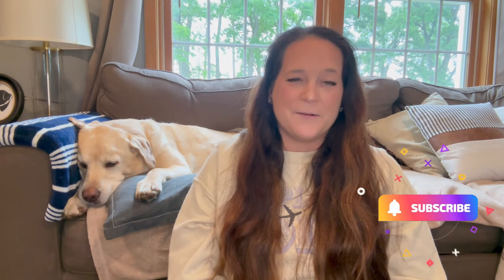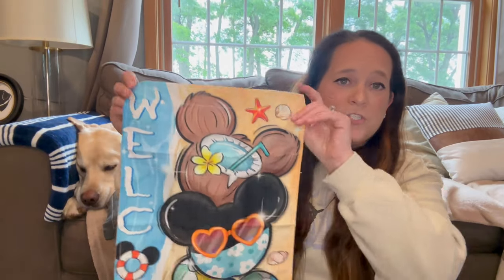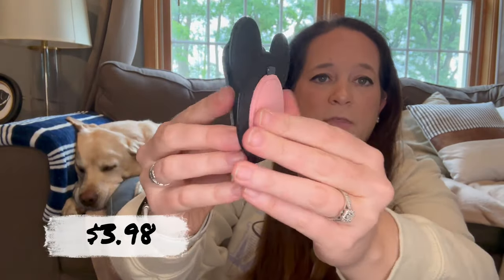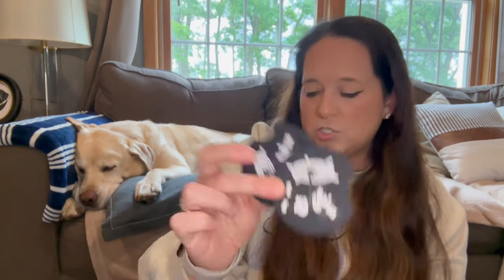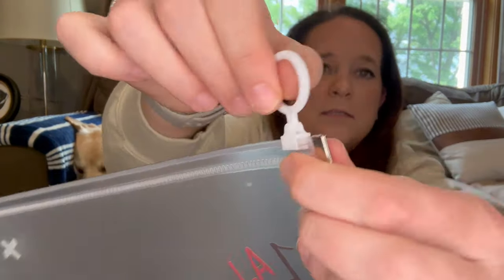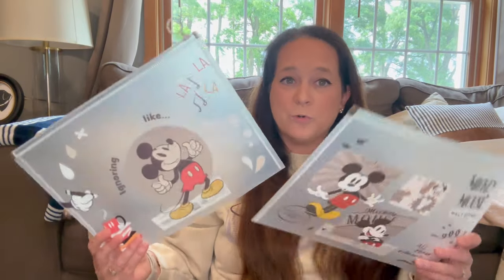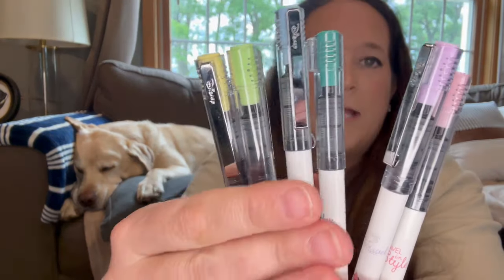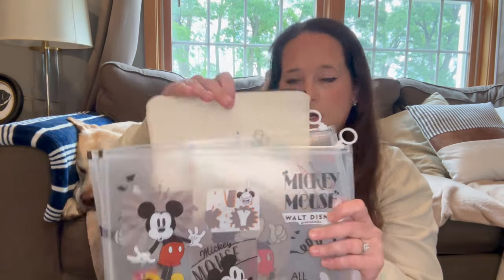Mini TEMU Disney Haul! | Home, Car & Office! ✨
Disney fanatic. Pin enthusiast. Dog mom. Travel obsessed. Coffee lover. Book worm. Casual gamer. True Crime junkie.